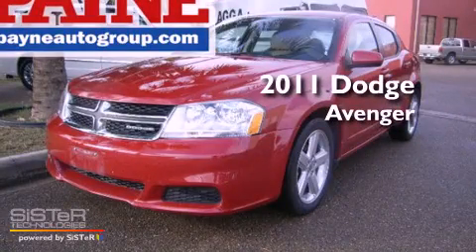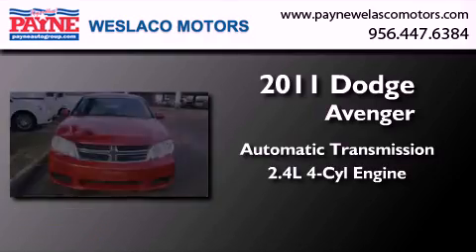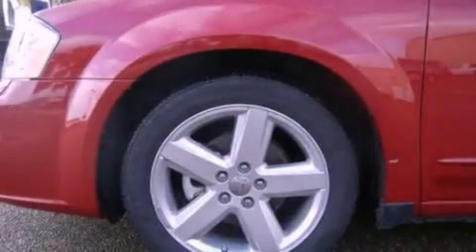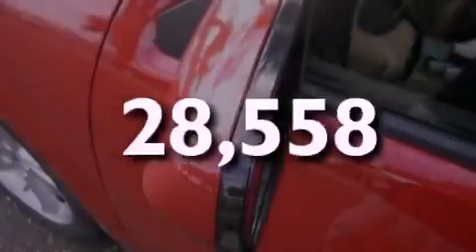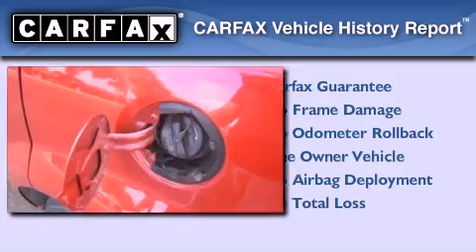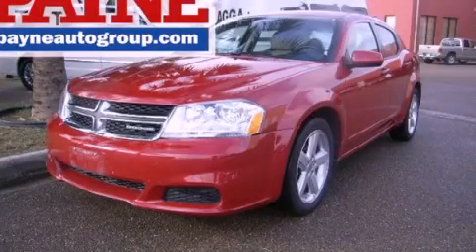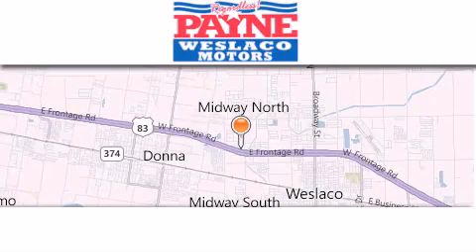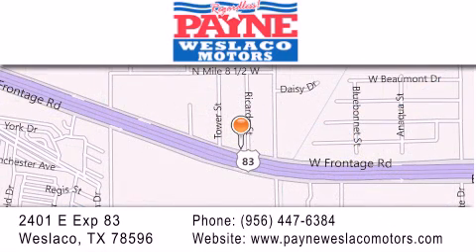2011 Dodge Avenger Corpus Christi TX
Year : 2011
 Make : Dodge
 Model : Avenger
 Engine : 2.4L 4 cyls
 Trans . : Automatic  Speed
 Exterior : Redline 2 Coat Pearl
 Miles : 28,558
 Interior : Light Frost Beige w/Premium Cloth Bucket Seats
 Stock : P557154

 2401 E. Exp 83